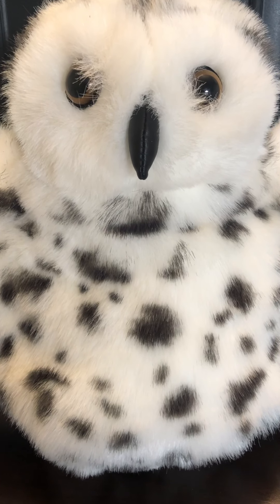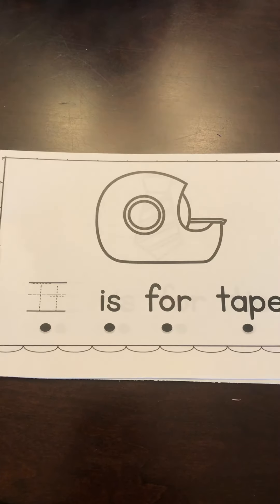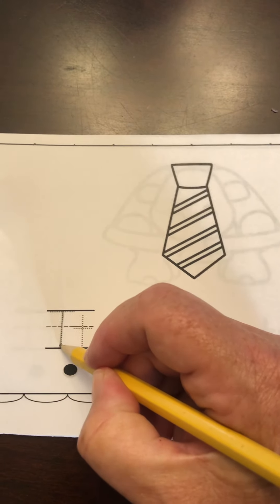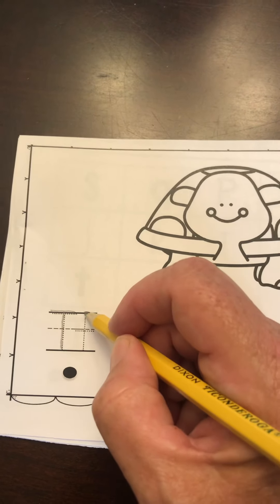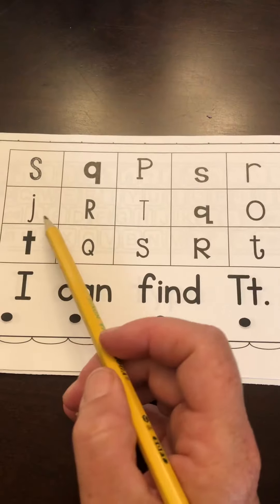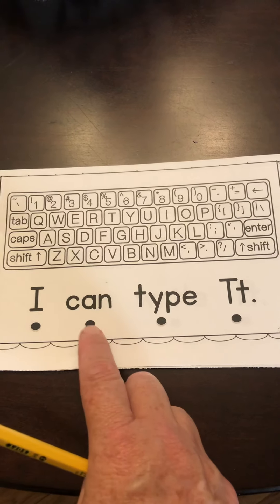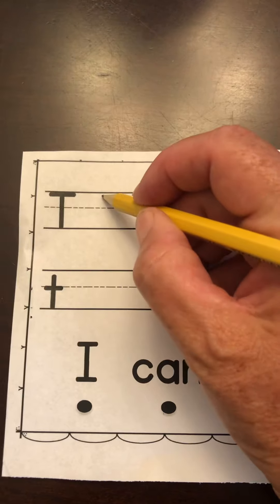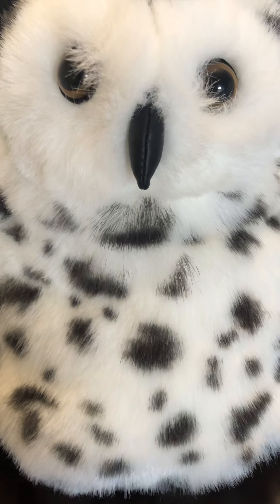All About T